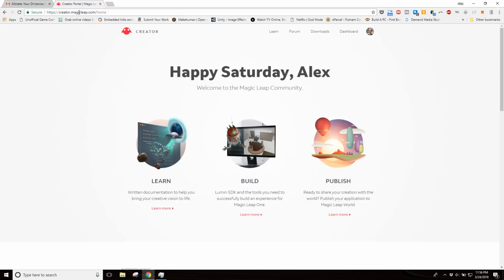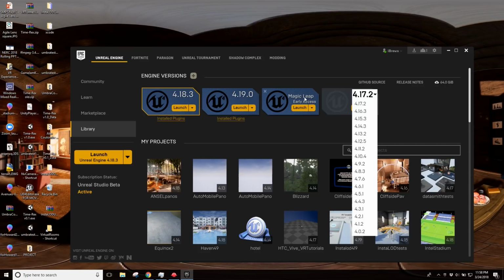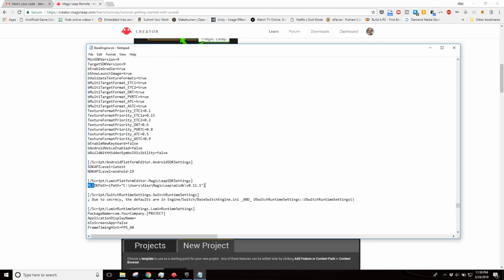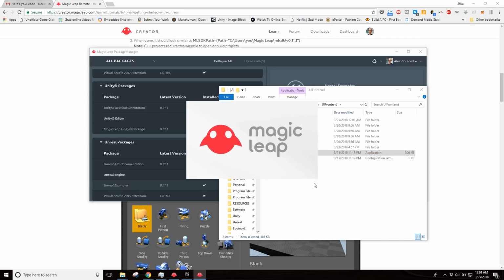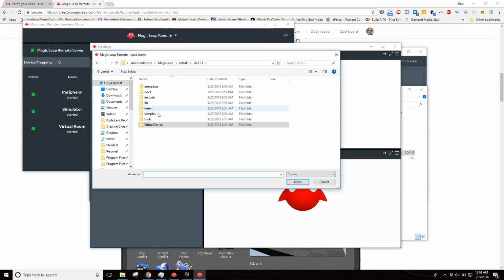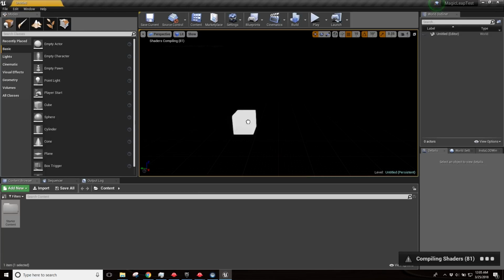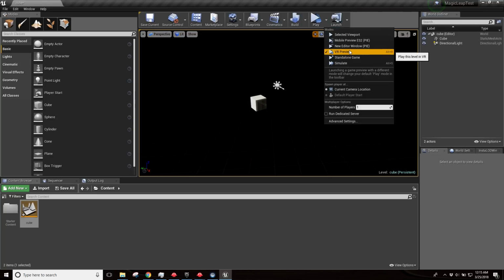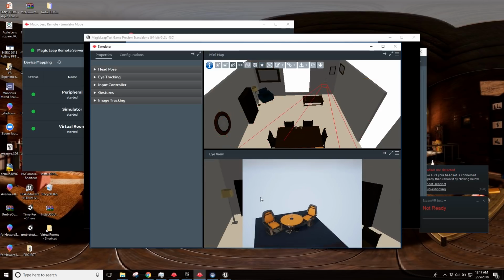Magic Leap to Unreal Engine - Starting Your First Project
Also: if you have trouble with seeing your content, put a Player Start actor near everything.